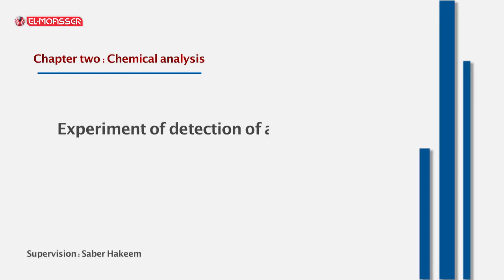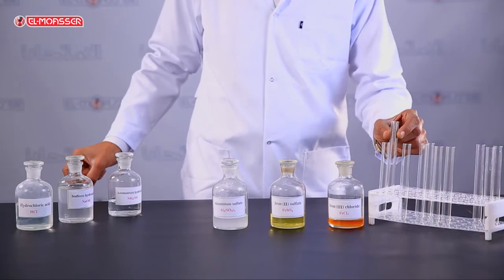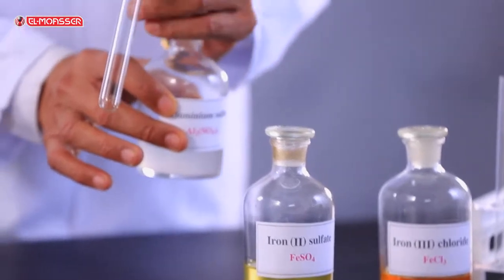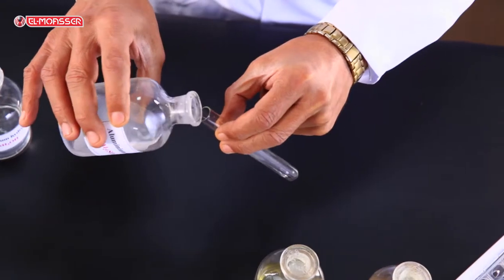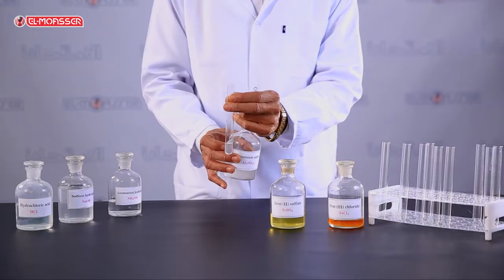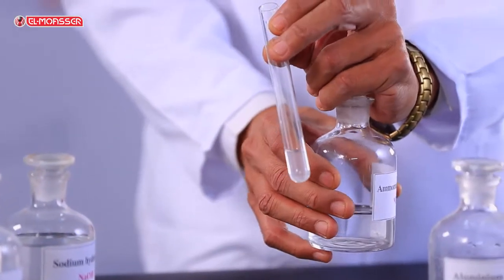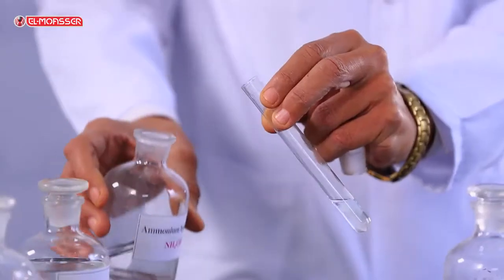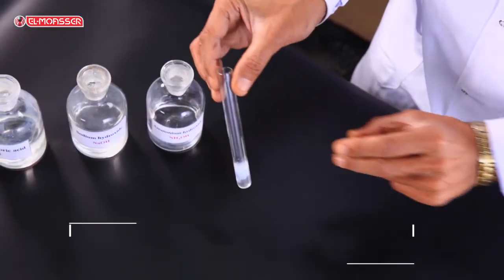Chemistry - 3Sec - The detection of aluminum cation